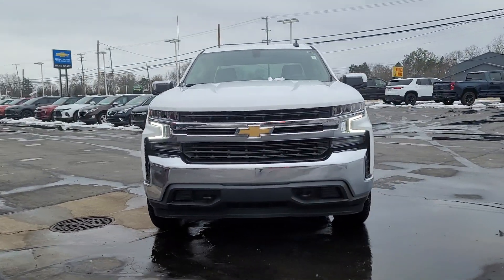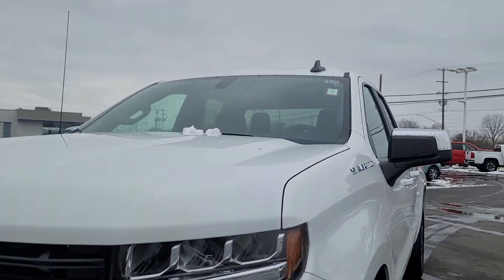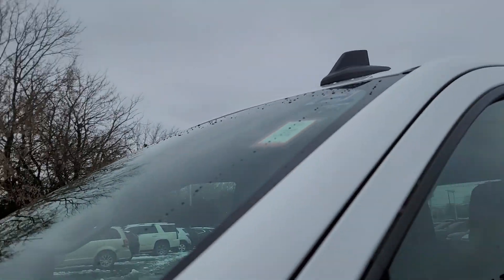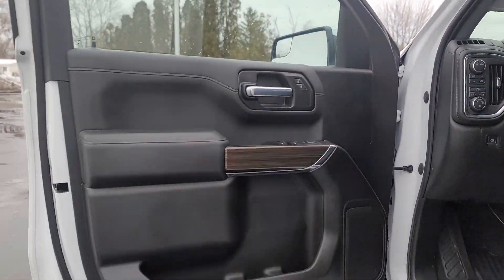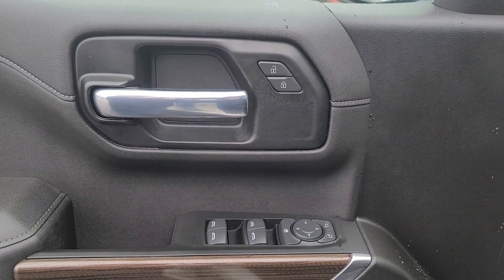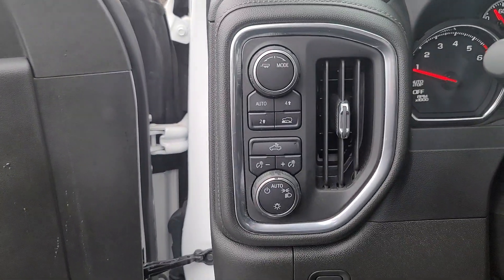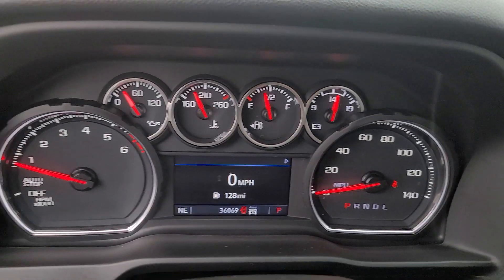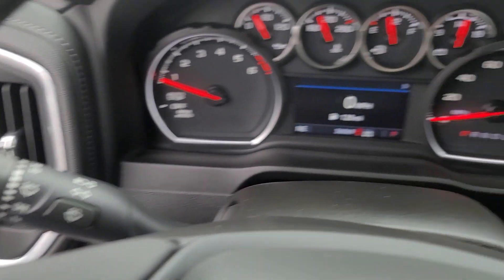2022 Chevrolet Silverado_1500_LTD Davison, Grand Blanc, Lapeer, Burton, Flint 6-33874AL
Summit White Used 2022 Chevrolet Silverado_1500_LTD LT available in 800 N. State Rd., Davison, Michigan at Hank Graff Chevrolet. Servicing the Davison, Flint, Grand Blanc, Lapeer, Burton, MI area.

Silverado_1500_LTD LT
2022 Chevrolet Silverado_1500_LTD LT - Stock#: 6-33874AL

800 N. State Rd

Priced below KBB Fair Purchase Price!brbr4WD 8-Speed Automatic 2.7L Turbo
3.42 Rear Axle Ratio|40/20/40 Front Split-Bench Seat|Not Equipped w/Heated/Ventilated Front Seats|Auto-Locking Rear Differential|Electronic Cruise Control|Electric Rear-Window Defogger|Not Equipped w/Heated Steering Wheel|LED Cargo Area Lighting|Heavy Duty Suspension|Trailering Package|Wheels: 20 x 9 Painted Aluminum|Power Front Windows w/Driver Express Up/Down|Dual-Zone Automatic Climate Control|Cloth Seat Trim|Hitch Guidance|10-Way Power Driver Seat w/Lumbar|12-Volt Rear Auxiliary Power Outlet|Manual Tilt/Telescoping Steering Column|Radio: Chevrolet Infotainment 3 System|Theft Deterrent System (Unauthorized Entry)|Front Frame-Mounted Black Recovery Hooks|Color-Keyed Carpeting Floor Covering|OnStar & Chevrolet Connected Services Capable|Deep-Tinted Glass|Rear 60/40 Folding Bench Seat (Folds Up)|Chevrolet Connected Access Capable|Power Front Windows w/Passenger Express Down|Power Rear Windows w/Express Down|Power Door Locks|Keyless Open & Start|Bluetooth For Phone|Remote Vehicle Starter System|Compass|Chrome Mirror Caps|Chrome Grille|Heated Driver & Front Outboard Passenger Seats|Heated Steering Wheel|2 USB Ports (First Row)|Leather Wrapped Steering Wheel|Convenience Package|All-Star Edition|4.2 Diagonal Color Display Driver Info Center|Steering Wheel Audio Controls|6-Speaker Audio System|Rear Dual USB Charging-Only Ports|Rear Vision Camera|Wi-Fi Hot Spot Capable|4-Wheel Disc Brakes|6 Speakers|Air Conditioning|Electronic Stability Control|Tachometer|Voltmeter|ABS brakes|Alloy wheels|Automatic temperature control|Brake assist|Bumpers: chrome|Delay-off headlights|Driver door bin|Driver vanity mirror|Dual front impact airbags|Dual front side impact airbags|Front anti-roll bar|Front dual zone A/C|Front reading lights|Front wheel independent suspension|Fully automatic headlights|Heated door mirrors|Heated front seats|Heated steering wheel|Illuminated entry|Low tire pressure warning|Occupant sensing airbag|Outside temperature display|Overhead airbag|Overhead console|Panic alarm|Passenger door bin|Passenger vanity mirror|Power door mirrors|Power driver seat|Power steering|Power windows|Radio data system|Rear reading lights|Rear step bumper|Rear window defroster|Remote keyless entry|Security system|Speed control|Speed-sensing steering|Split folding rear seat|Steering wheel mounted audio controls|Telescoping steering wheel|Tilt steering wheel|Traction control|Trip computer|Variably intermittent wipers|Front Center Armrest w/Storage|AM/FM radio: SiriusXM|Premium audio system: Chevrolet Infotainment 3|Proximity key: doors and push button start|Apple CarPlay/Android Auto